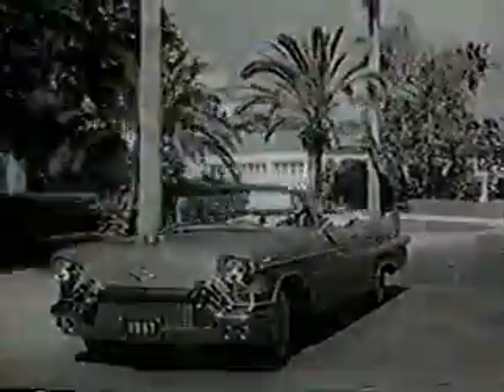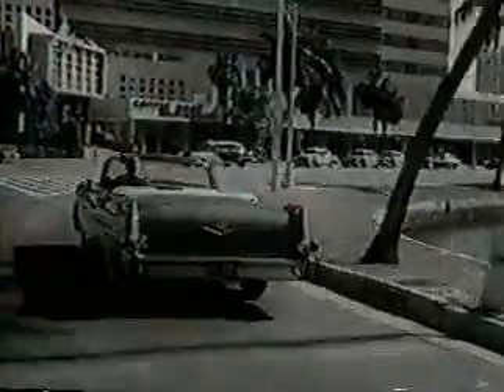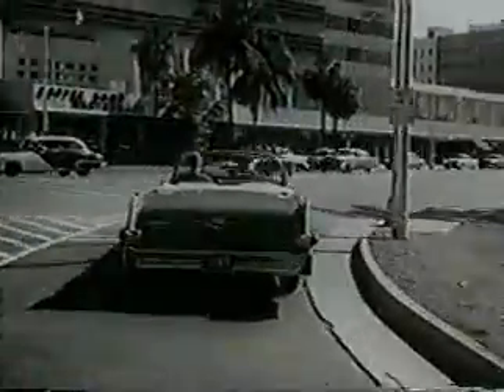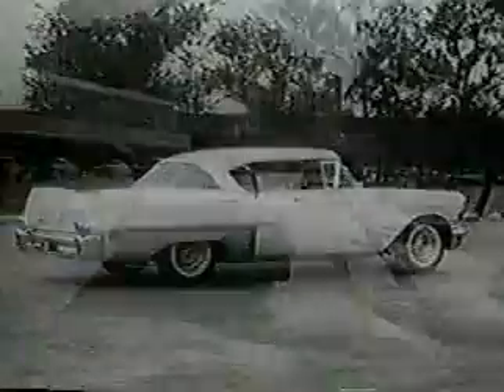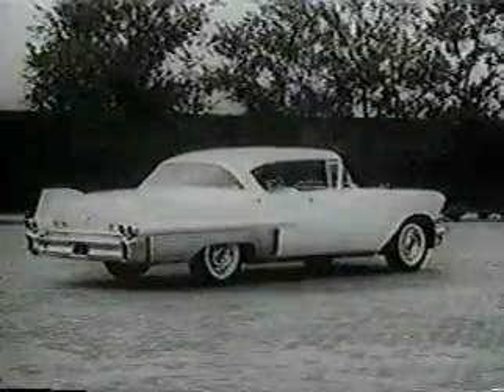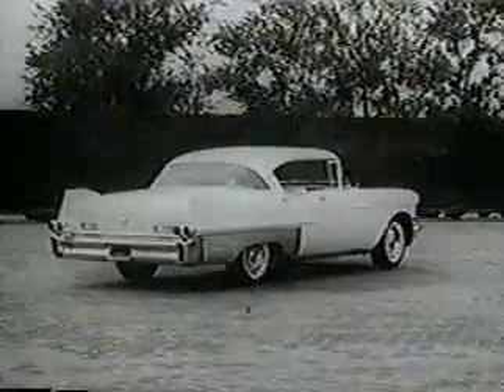1957 Cadillac Car Commercial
The 1957 Cadillac vintage Car Commercial.